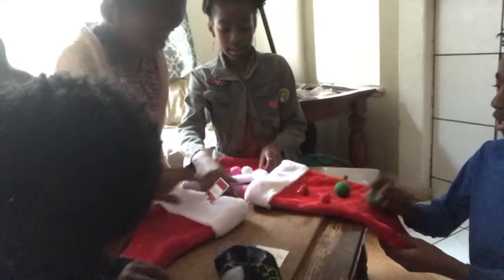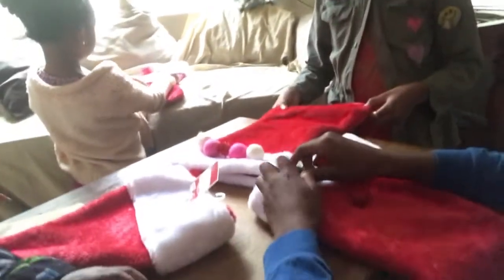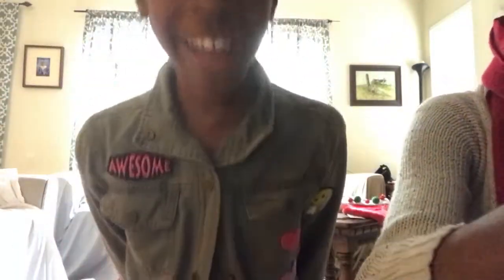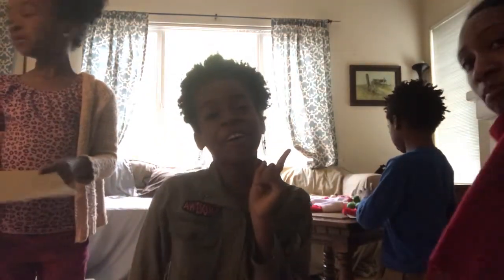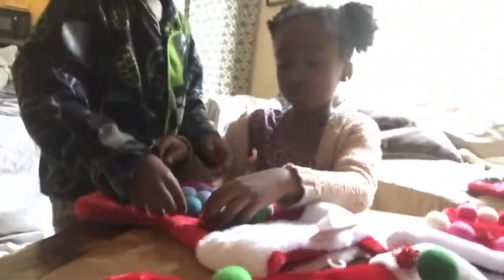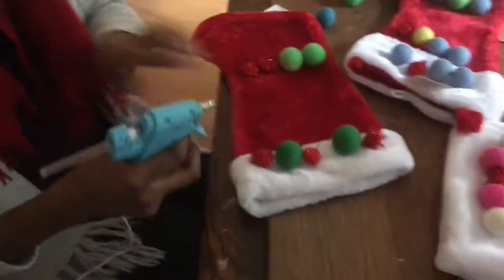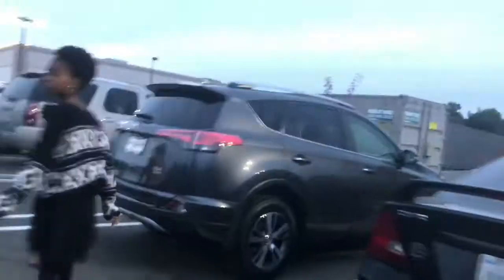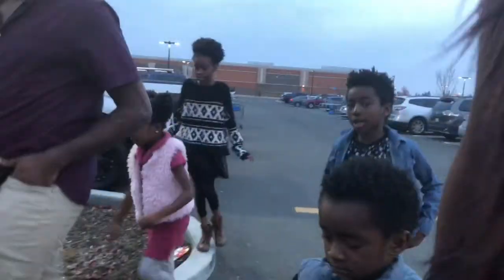Iwuji Family Vlog: Christmas Eve Routine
●DJ Quads - Let It Snow